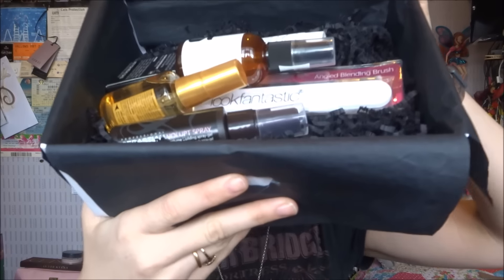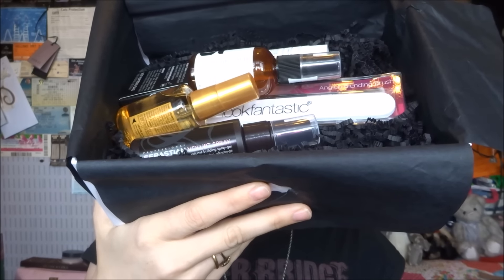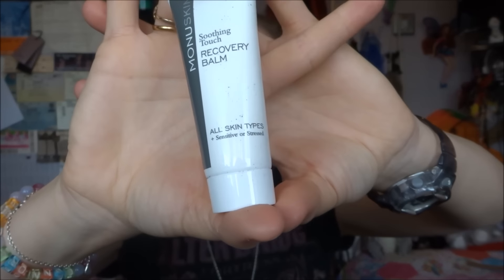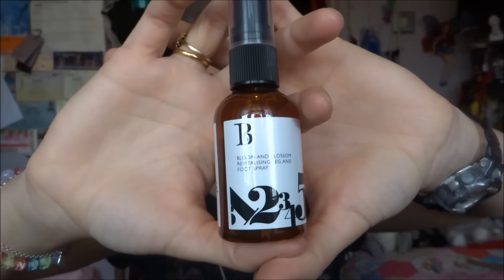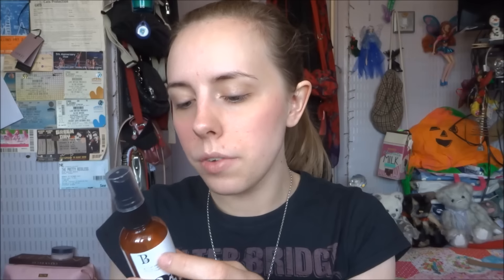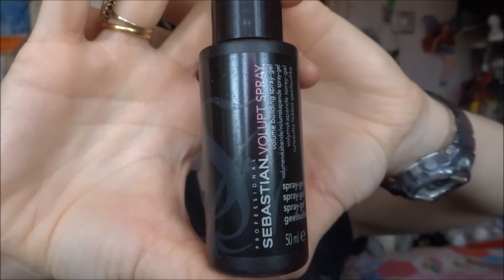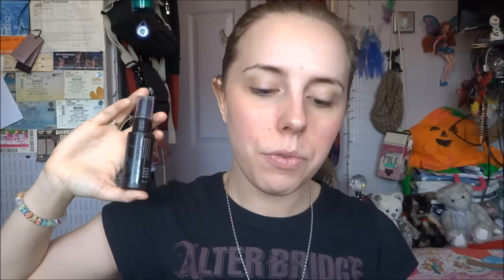Look Fantastic LookFantastic November 2016 Beauty/Mystery Box Unboxing/Opening LFSparkle Edition!